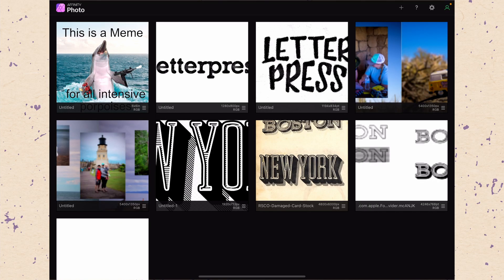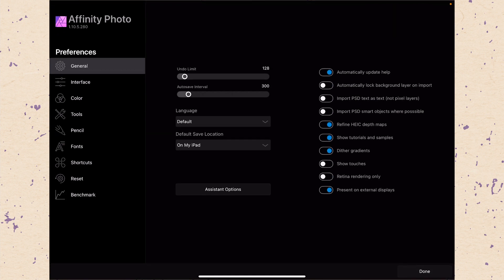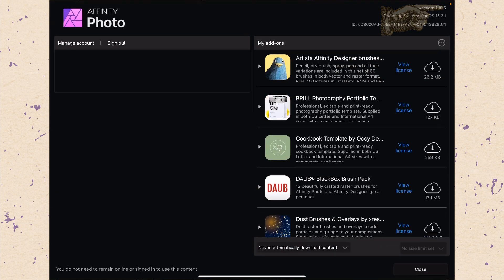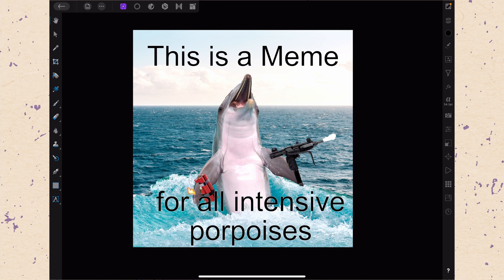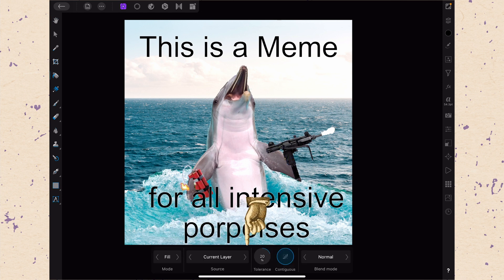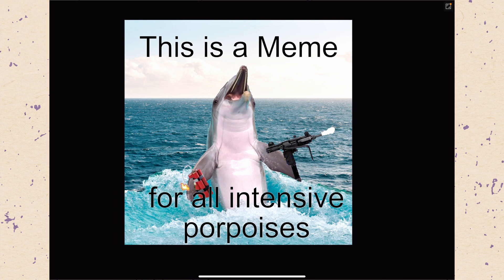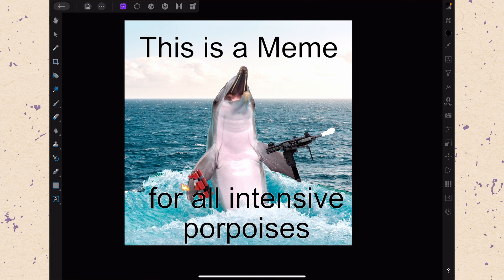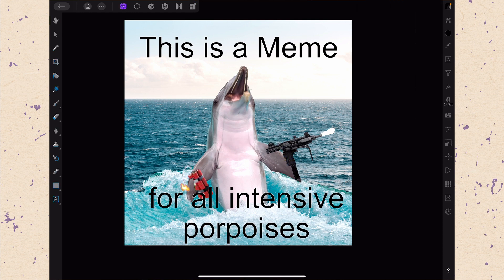Intro to Affinity Photo on iPad | Interface Tour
In our first Intro to Affinity Photo video we are touring the interface!